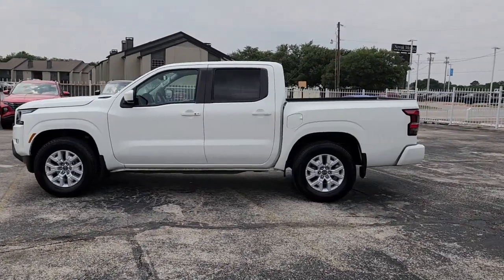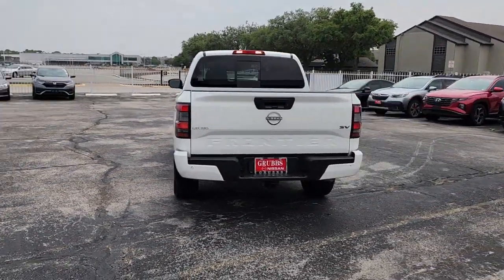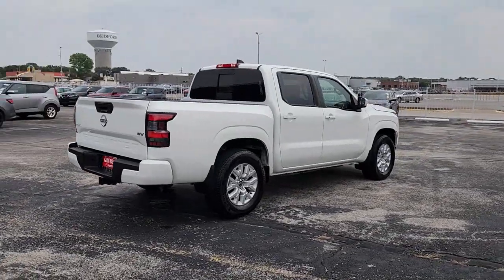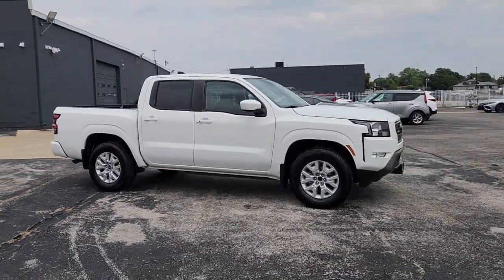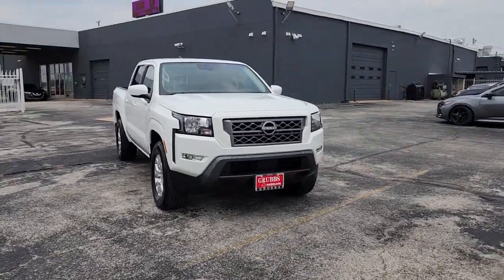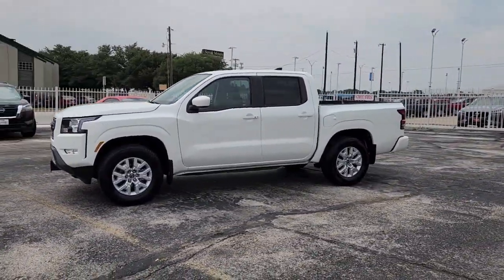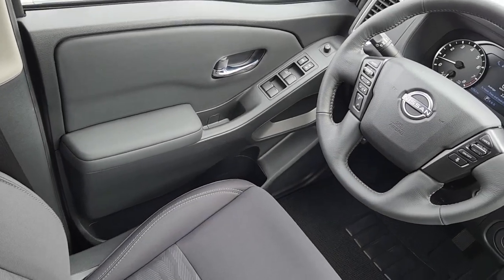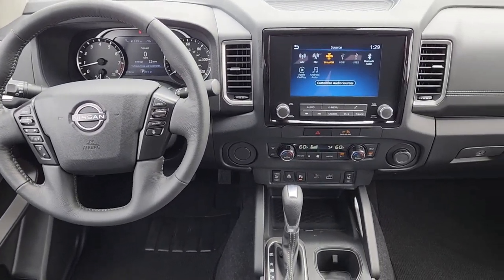2023 Nissan Frontier Bedford, Grapevine, Arlington, Dallas, Irving NR10425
Glacier White Used 2023 Nissan Frontier SV available in 310 Airport Freeway, Bedford, Texas at Grubbs Nissan. Servicing the Bedford, Grapevine, Arlington, Dallas, Irving, TX area.

Grubbs Nissan
310 Airport Freeway

CARFAX One-Owner. Clean CARFAX.brbrCertified. Nissan Certified Details:brbr  * Roadside Assistancebr  * Transferable Warrantybr  * Limited Warranty: 84 Month/100000 Mile (whichever comes first) from original in-service datebr  * Plus 1 Year Pre-Paid Maintenance Included.br  * Warranty Deductible: $100br  * Vehicle Historybr  * 167 Point InspectionbrbrbrGrubbs Nissan of Bedford Texas is proud to present you with this 2023 Nissan Frontier SV that is loaded with the following Factory Options:SV Convenience Package (120V Power Outlet in Bed 120V Power Outlet in Rear Center Console Bed Under-Rail Lighting Front Halogen Fog Lights Heated Front Seats Heated Leather Steering Wheel Heated Outside Mirrors HVAC - Dual-Zone Front Auto A/C I-Key w/Request Switches on O/S Handles Illuminated Locking Glove Box Leather Shift Lever Overhead Console Storage (Sunglass Holder) Remote Engine Starter Sliding Rear Window Spray-In Bedliner Tow/Haul Mode Switch Trailer Hitch w/Wiring Harness and Utili-Track System) Technology Package (Blind Spot Warning High Beam Assist (HBA) Intelligent Cruise Control Lane Departure Warning System Rear Automatic Braking (RAB) Rear Cross Traffic Alert (RCTA) and Rear Sonar System) Nissan Certified Certified ABS brakes Alloy wheels Electronic Stability Control Illuminated entry Low tire pressure warning Remote keyless entry Traction control 17 Alloy Wheels 3.692 Axle Ratio 4-Wheel Disc Brakes 6 Speakers Air Conditioning AM/FM radio: SiriusXM Anti-whiplash front head restraints Apple CarPlay/Android Auto Brake assist Bumpers: body-color Delay-off headlights Driver door bin Driver vanity mirror Dual front impact airbags Dual front side impact airbags Electronic Tailgate Lock Front anti-roll bar Front Bucket Seats Front Center Armrest Front reading lights Front wheel independent suspension Fully automatic headlights Knee airbag Occupant sensing airbag Overhead airbag Panic alarm Passenger door bin Passenger vanity mirror Power door mirrors Power driver seat Power steering Power windows Premium Cloth Seat Trim Radio data system Radio: SXM/AM/FM/AUX/USB Audio System w/6 Speakers Rear anti-roll bar Rear seat center armrest Rear step bumper Security system Speed control Speed-sensing steering Split folding rear seat Steering wheel mounted audio controls Tachometer Tilt steering wheel Trip computer Variably intermittent wipers and Voltmeter.brGrubbs Nissan is a Dallas Fort Worth Used Car Superstore located in the Mid-Cities region of North Texas.brLuxury Vehicles 4WD / 4X4 Jeeps & SUVs Sports Cars Certified Vehicles & NEW Nissans.brIf you do not see what you are looking for. Please contact our acquisition specialist and we will find the ride of your dreams..